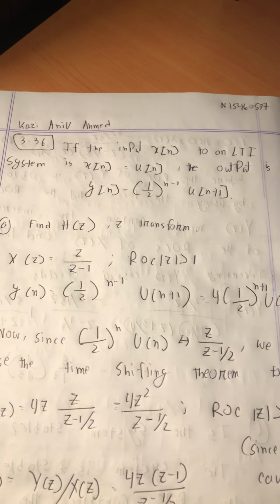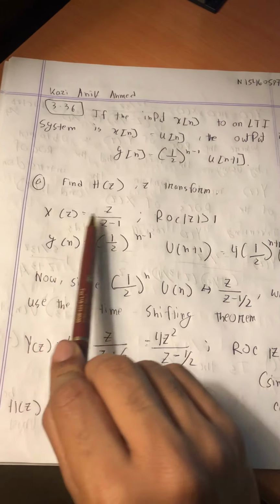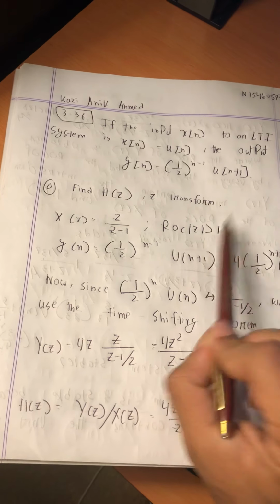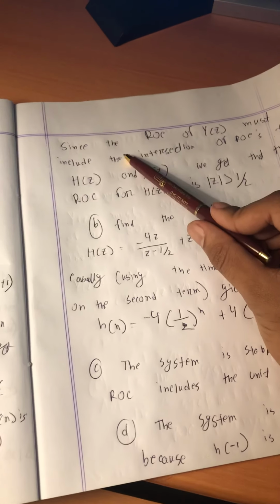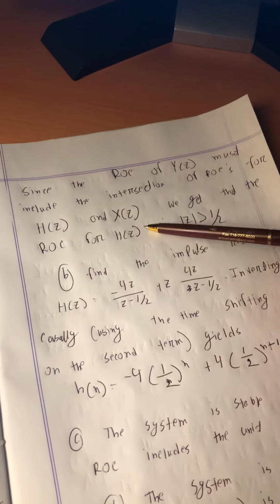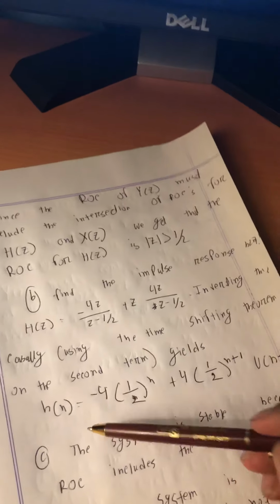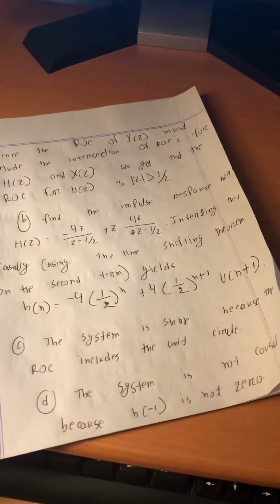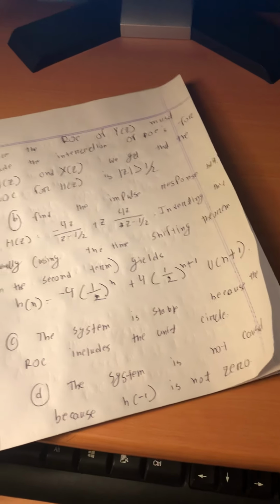Digital Signal Processing Fall 2019 HW 3.36